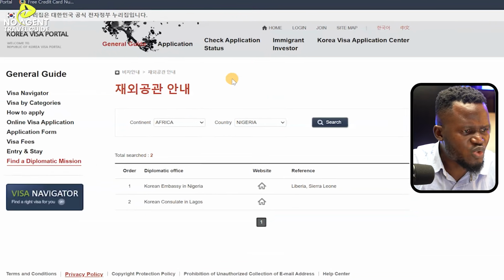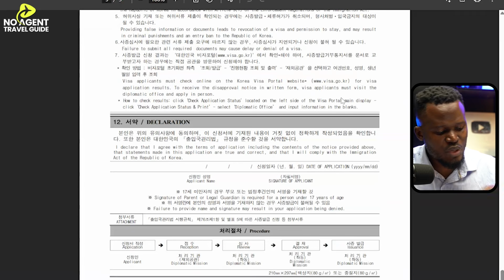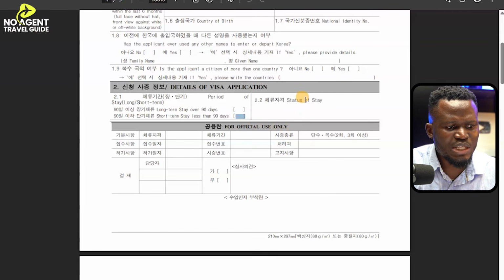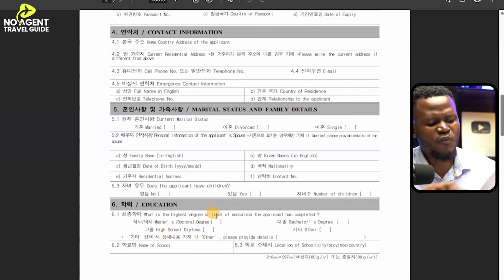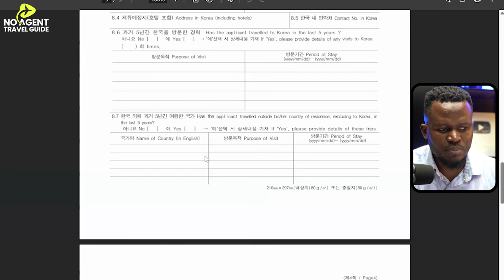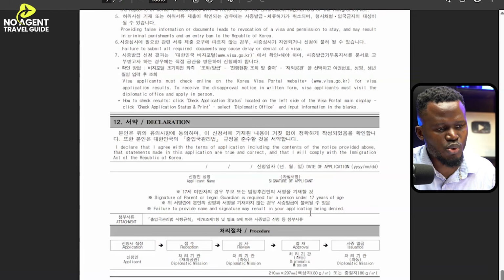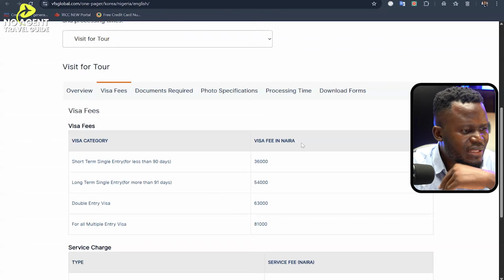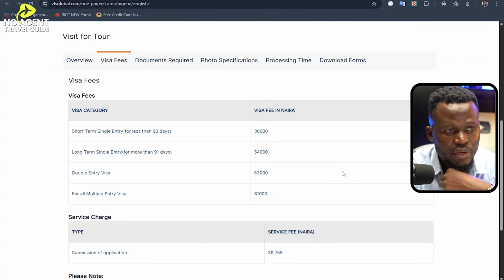Complete South Korea Visa Tutorial: From Form Download to Visa Approval (No Agent Needed)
Thinking of traveling to South Korea for tourism, vacation, or short-term visits? In this video, I walk you through the exact process I used to get my South Korean Tourist Visa—step-by-step, with no agent.

Here’s what you’ll learn:
✈️ What a Real South Korean Visa Looks Like

I show the visa that was affixed to my passport on arrival in Seoul and explain the difference between the Visa Grant Notice issued in Nigeria and the physical entry confirmation placed in your passport at the airport.

📄 How to Download & Fill the Korean Visa Application Form

Where to find the correct form
How to select your continent/country
How to fill each section in BLOCK LETTERS
How to avoid common mistakes applicants make

🧾 Supporting Documents You Need
I break down the 3 core things you must prove:
Purpose of travel
Proof of funds (subsistence)
Intention to return
And additional documents like:
Bank statements / business bank statements
Employment letter or proof of self-employment
Marriage/birth certificates
Hotel reservation
Travel history
CAC documents (if applicable)
Property or car papers (sometimes requested)

🏛️ How to Submit at the Korean Embassy (Lagos & Abuja)
No appointment needed.
I explain the exact walk-in time, the address, payment process, and what to expect.

💳 Visa Fees (Updated)
Short-term single entry: ₦36,000
Double entry, multiple entry & long-stay fees also explained.

If you want me to make a dedicated video on all required documents for the Korean visa OR how to do a Qatar stopover visa, let me know in the comments.

💬 COMMENT your questions—I respond quickly